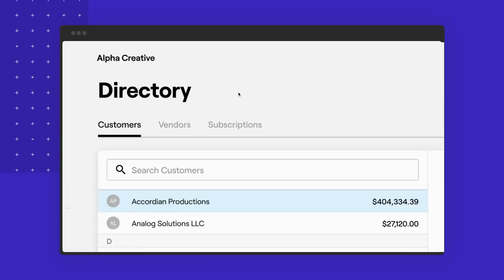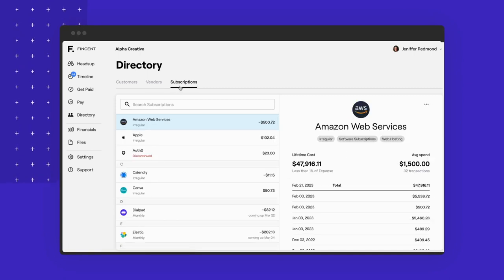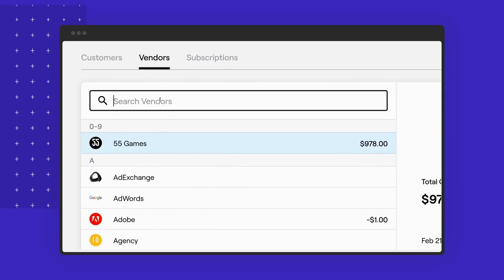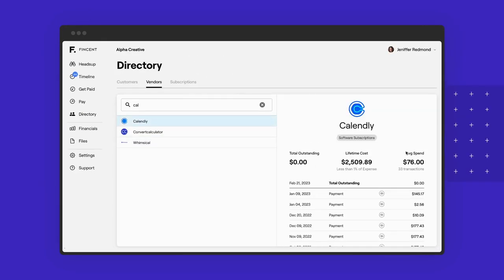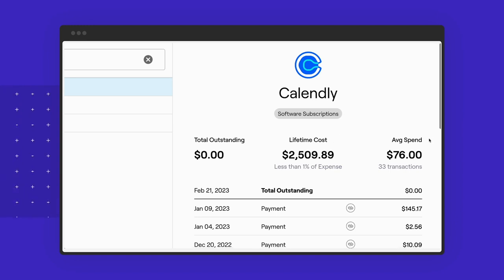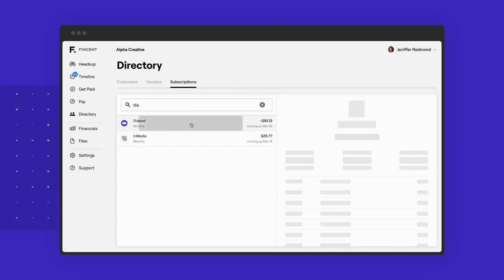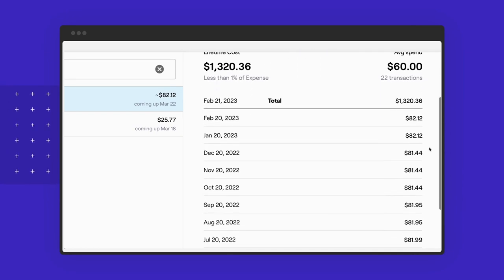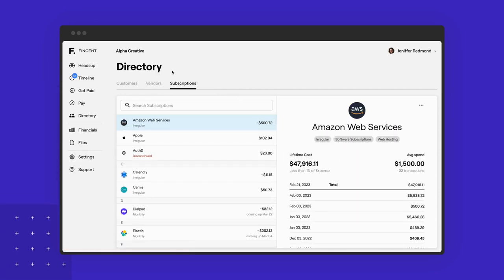Fincent Platform: Directory Tab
Your Directory on the Fincent platform is a complete list of all your customer and vendor accounts, and also home for all your subscription services. You can use search to find any customers, accounts, or subscriptions, and track past payments, lifetime cost and average spend.

Welcome to Fincent 🤩

The ultimate financial management solution for small businesses in the United States. Our tool is designed to help you effortlessly manage your bookkeeping, accounting, and tax needs, giving you more time to focus on growing your business.

From tracking expenses to preparing and filing taxes, our comprehensive tool is designed to simplify the financial management process. With Fincent, you'll have access to a variety of features such as personalised bookkeeping, real-time financial reporting 📈, and tax preparation.

You'll also be able to easily connect your bank and credit card accounts, allowing you to stay on top of your finances in real time. Our user-friendly interface makes it easy for you to navigate and access the information you need when you need it.

Plus, with our customer support that gets back to you within 24 hours, you'll always have someone to turn to for help. 🧑🏻‍💻 Say goodbye to financial headaches 🤯 and hello to peace of mind with Fincent.

Try it out for yourself and see how Fincent can help take your business to the next level